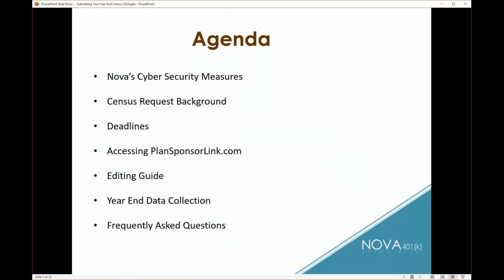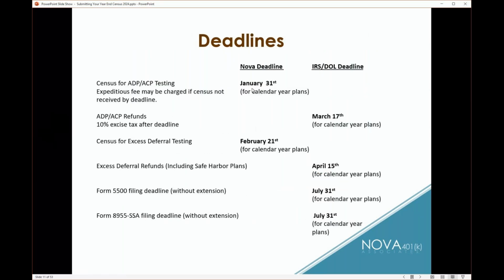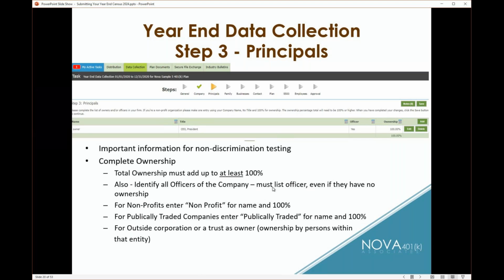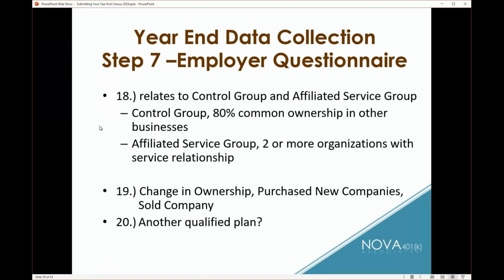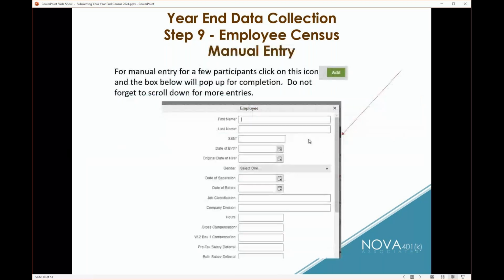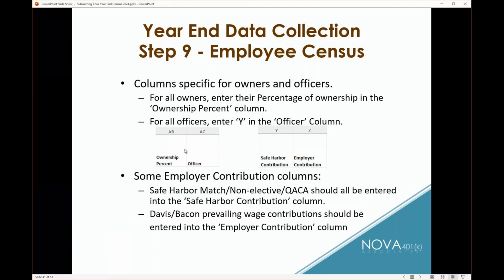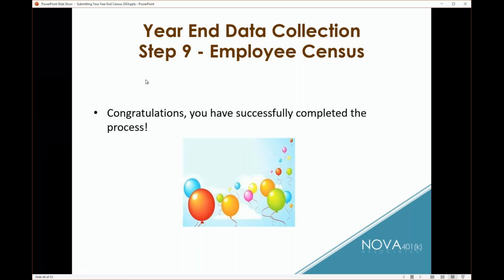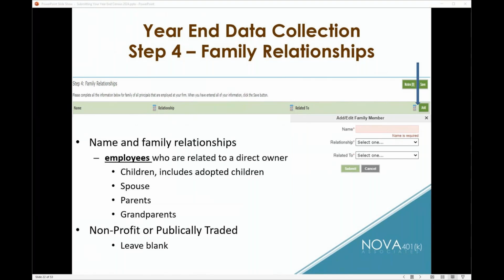Securely Submit Your Census Data While Protecting Your Employees Presented by Lisa Dielman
We are pleased to offer a 60 minute webinar for individuals who are responsible for submitting secure information on behalf of your plan as well as completing the year end census data collection project for the plan sponsor.  Please register for this webinar for step by step instructions on how to complete this year end project that is required in order for NOVA to complete the annual testing and Form 5500 for the plan.